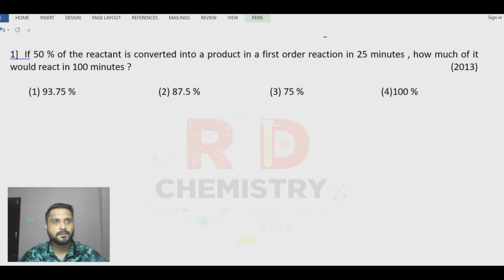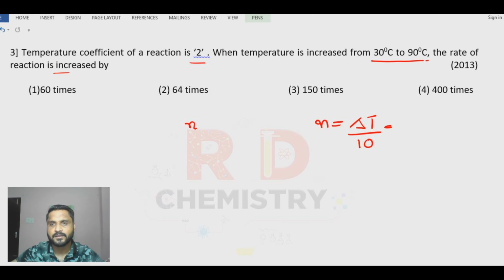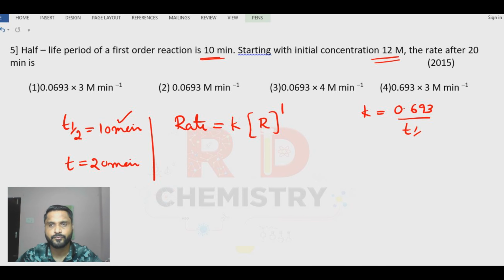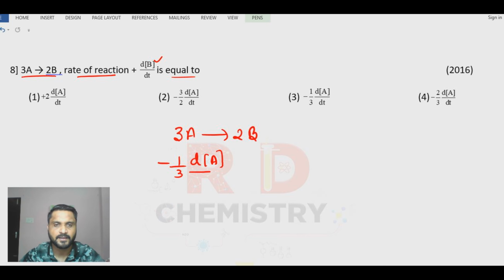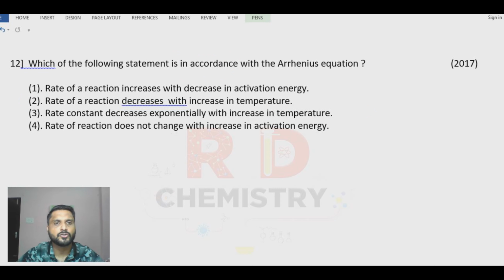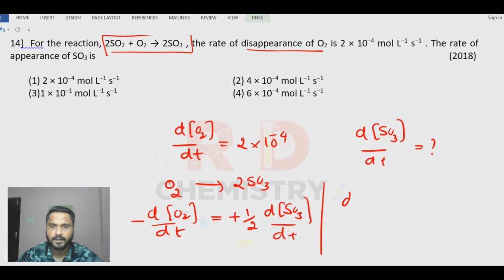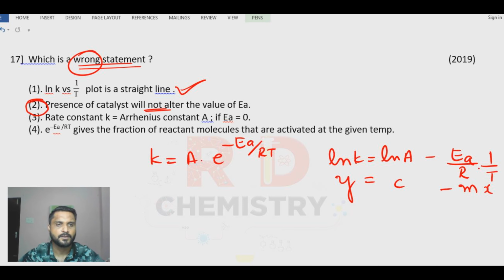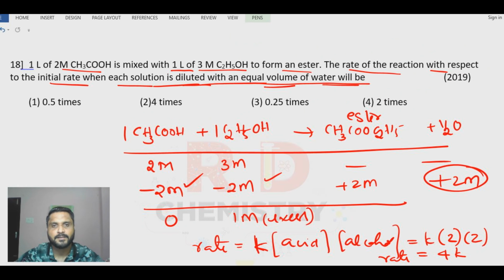KCET || CHEMICAL KINETICS || PREVIOUS YEAR QUESTIONS